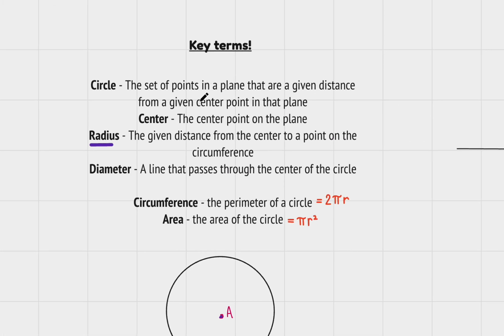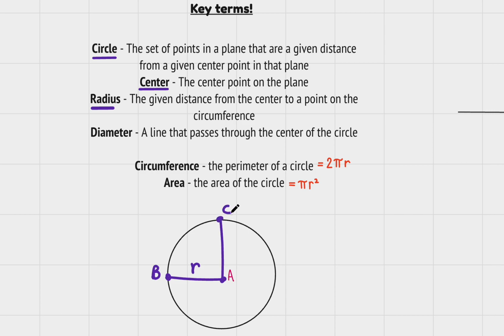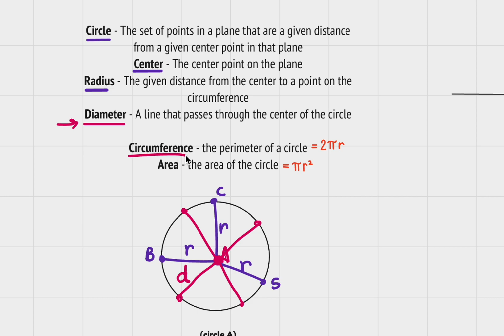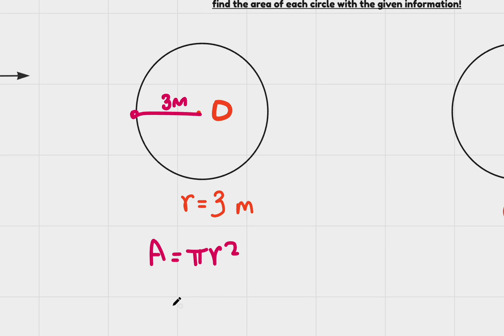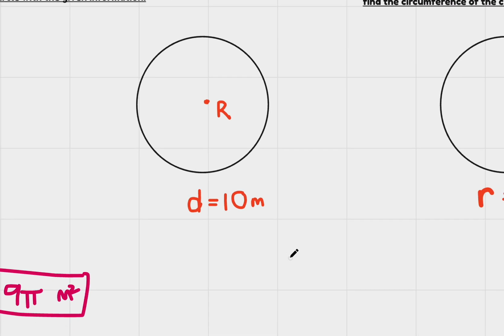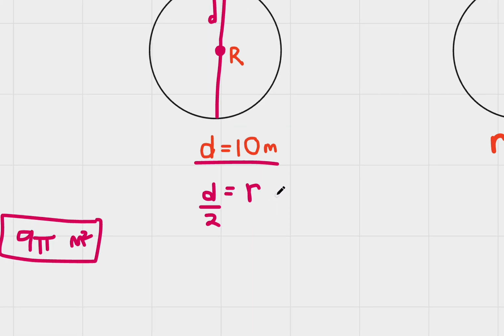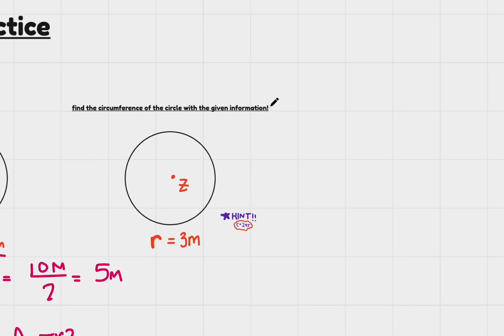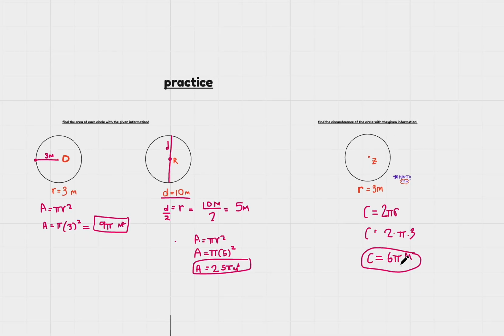Teen Math: Area and Circumference of Circles.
Teen Siya Kabra teaches you how to find the Area and Circumference of Circles using mathematical equations.